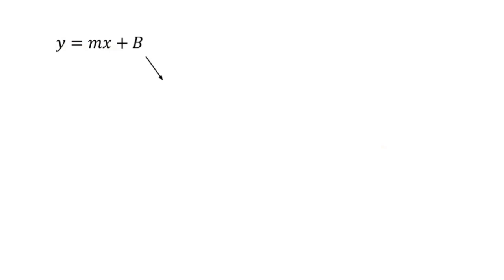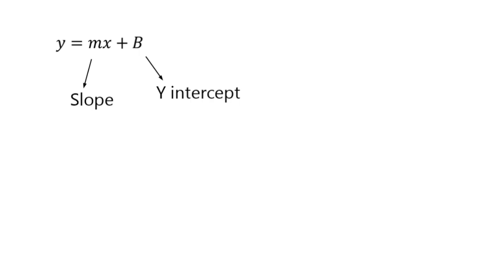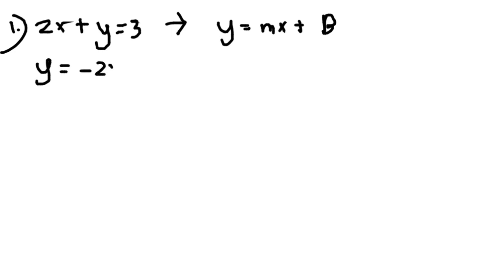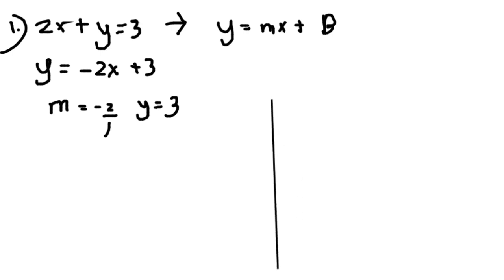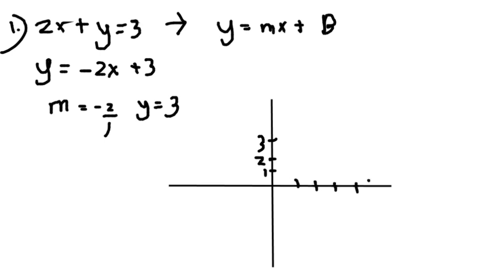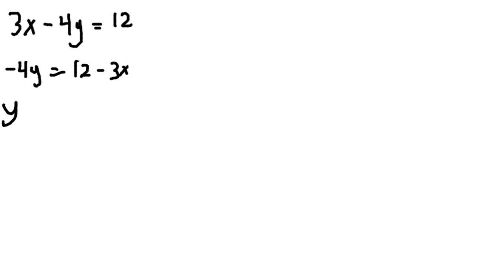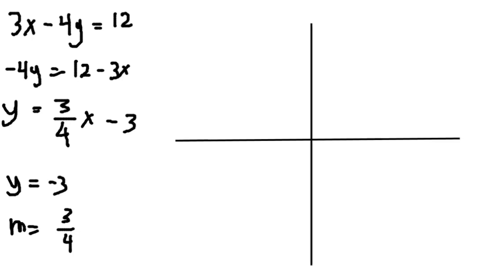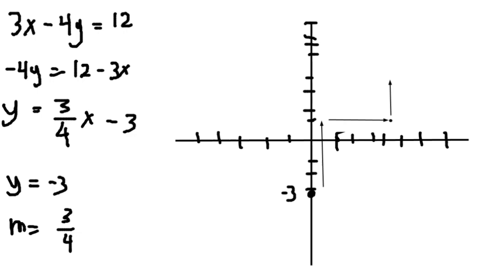The Slope-Intercept Form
Today i am going be teaching you  the slope-intercept form of linear functions.

If you are taking my college algebra course  kindly check out my youtube channel and playlist i also have different courses in different branches of science.